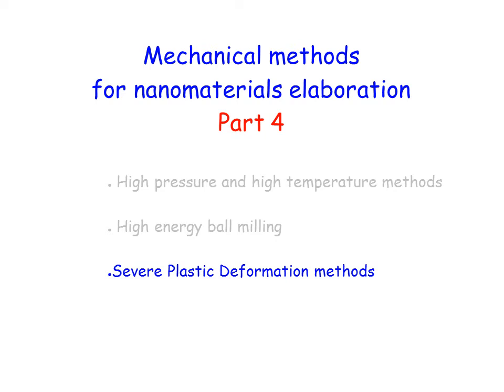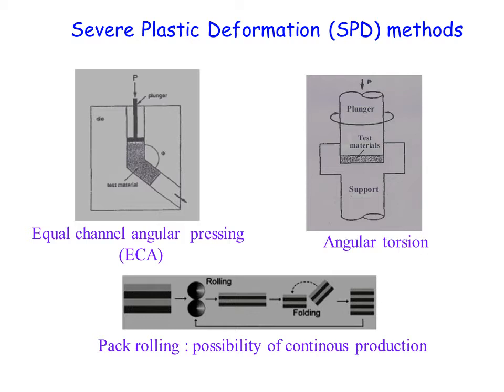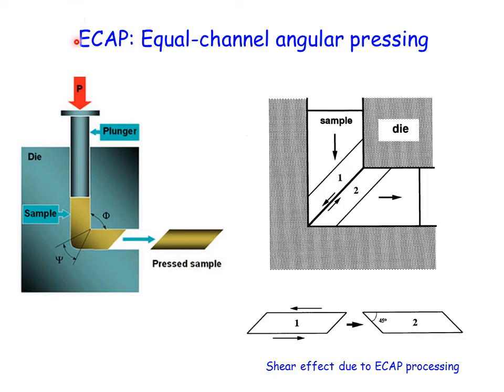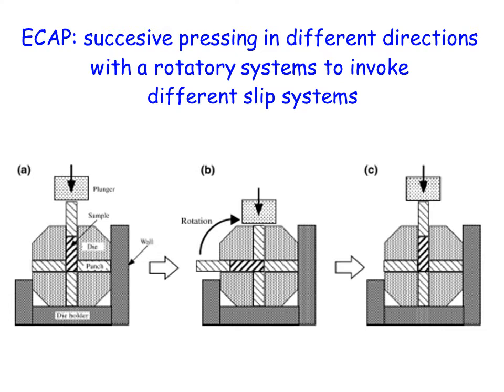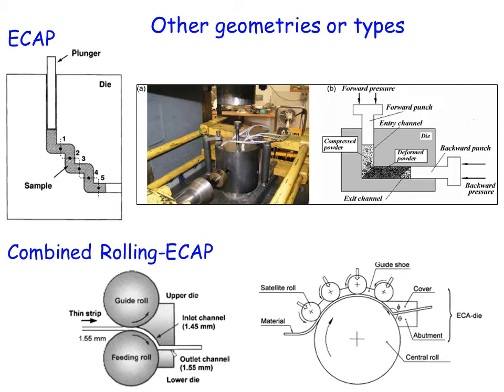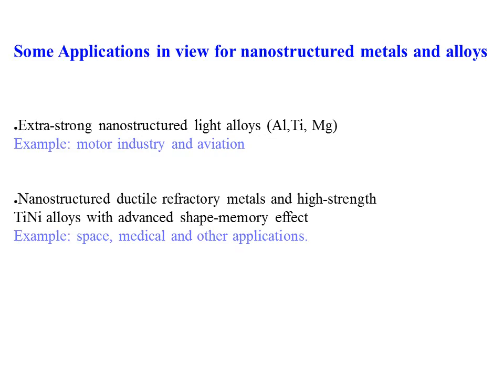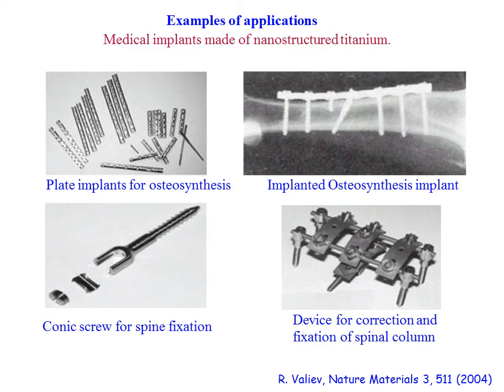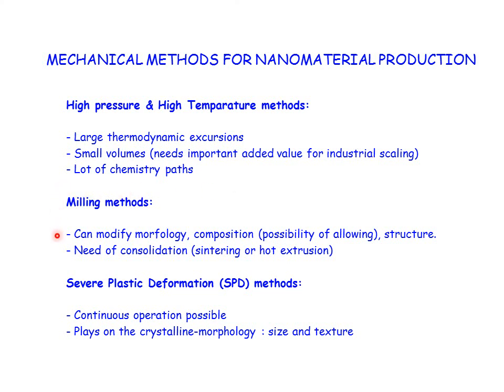Mechanics Nanomaterial Elaboration Part 4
Nanomechanics. Elaboration of Nanomaterials using mechanical methods. Part 4. Severe Plastic Deformation Methods